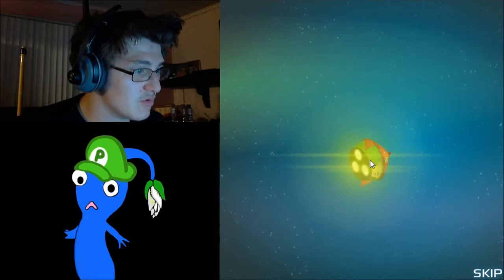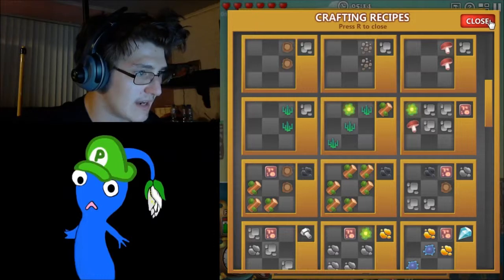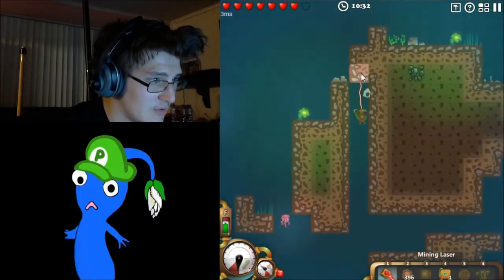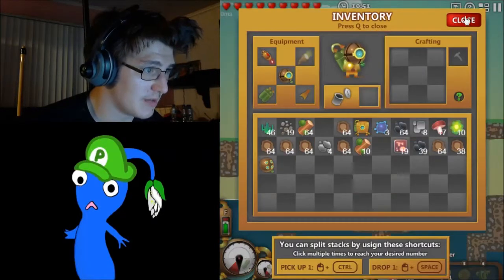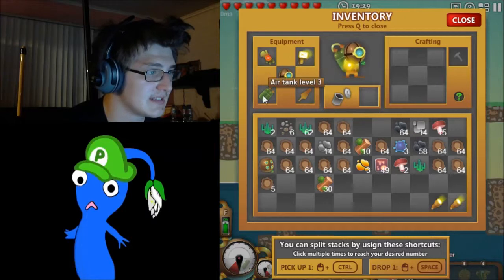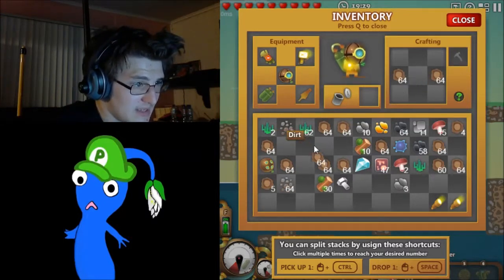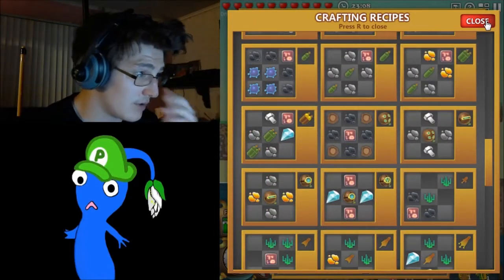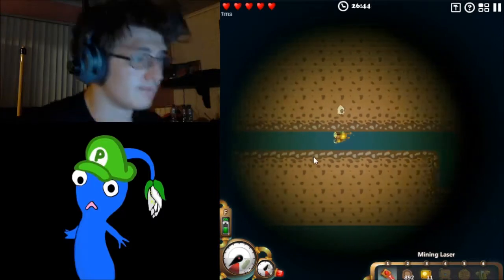Flash Game Friday | Scuba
An older game that's still lots of fun. A good way to spend an hour. - Pikdude

Channel Art by AloraWillow ► @AloraZoneAloha